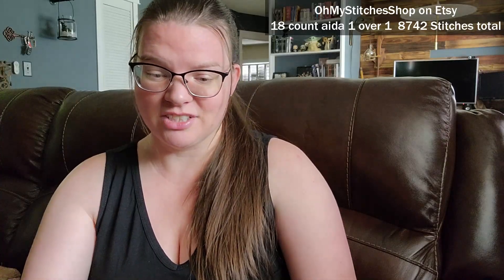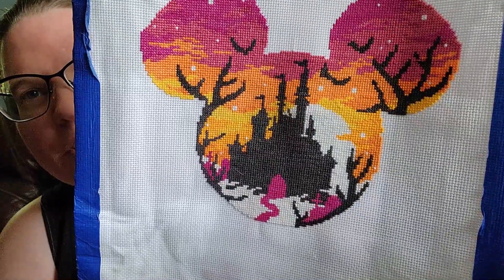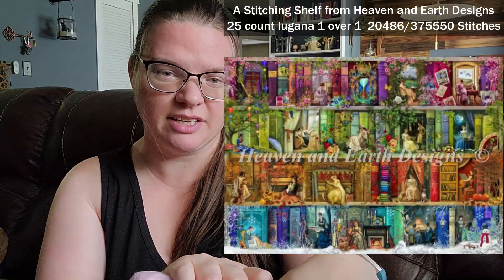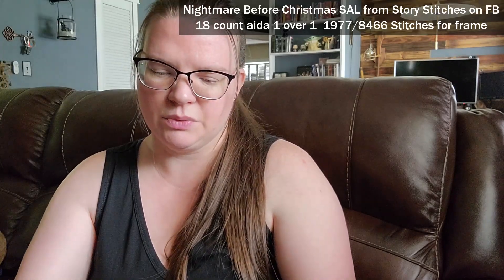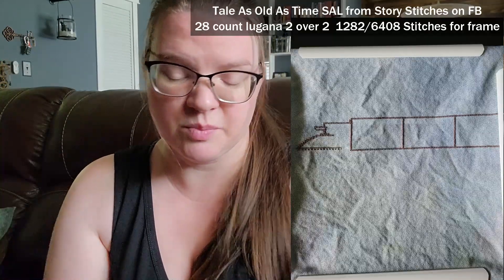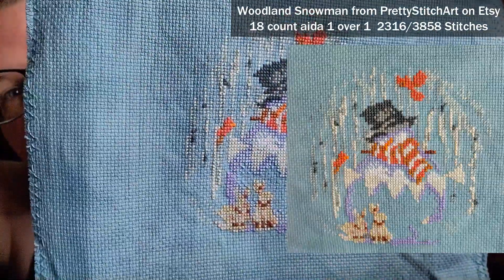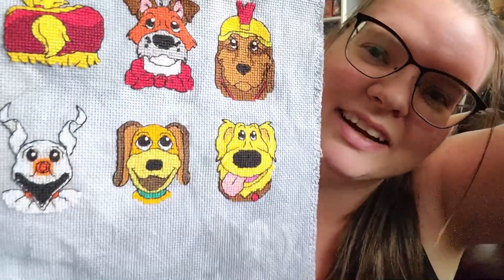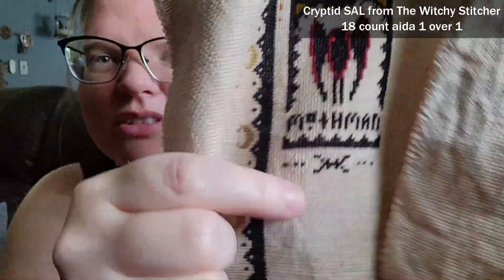FlossTube #32 - A Stitch In Every WIP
@obsessivecraftydabbler on Instagram and TikTok (singing)

Dogs of Disney Summer Stitch-A-Long on Facebook
@AbbieSueDesigns on Instagram and Etsy

Cryptid SAL from Witchy Stitcher

OhMyStitchesShop on Etsy